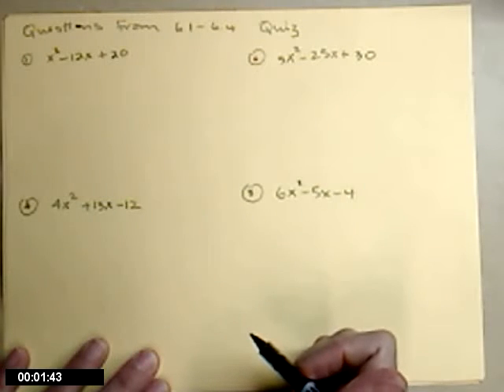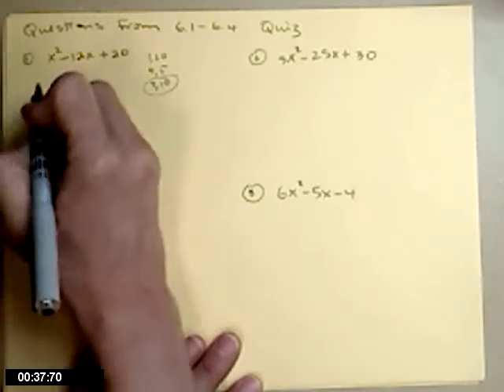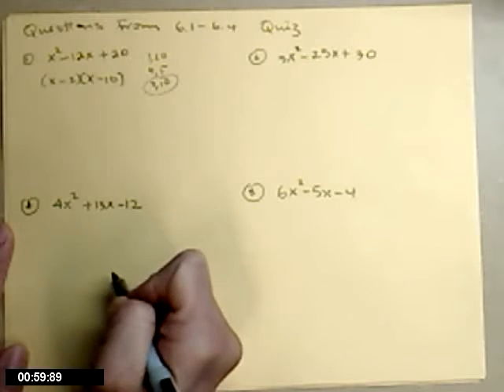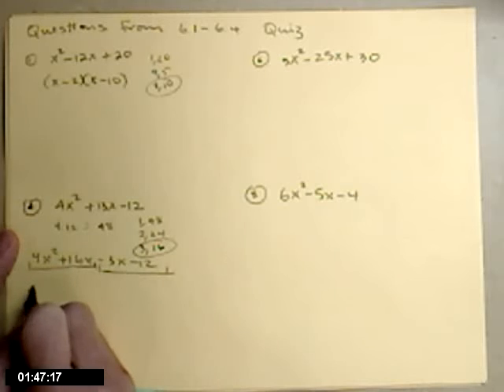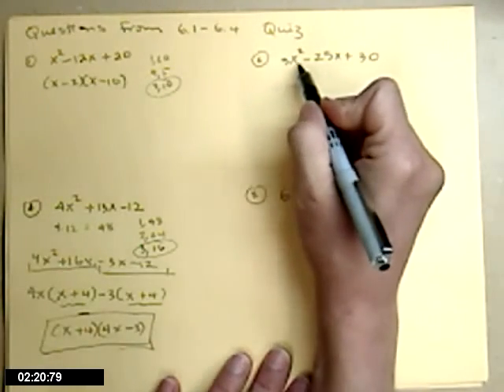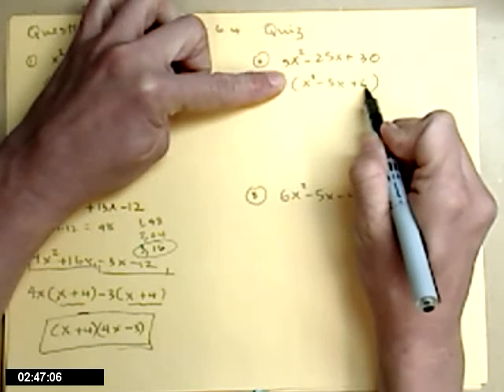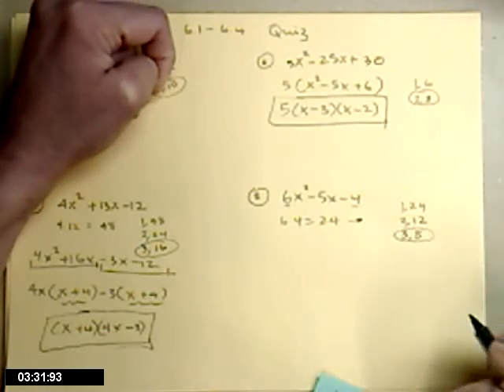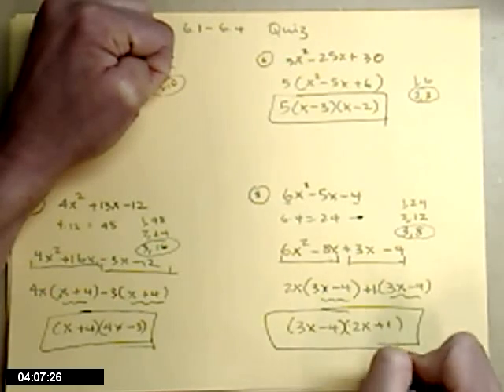More factoring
Select answers from ch 6 quiz